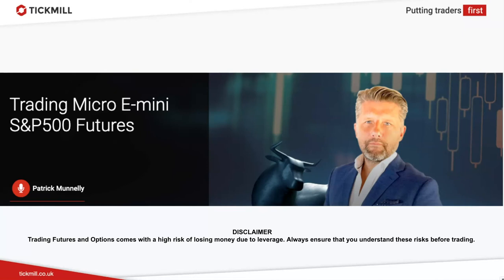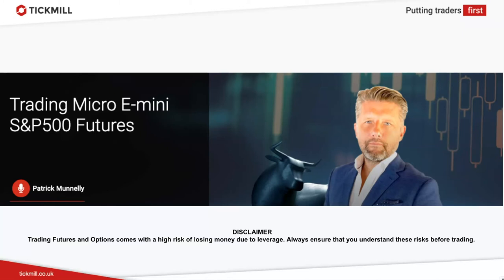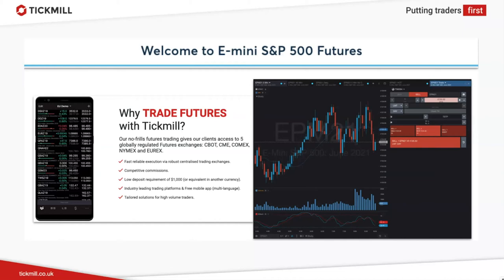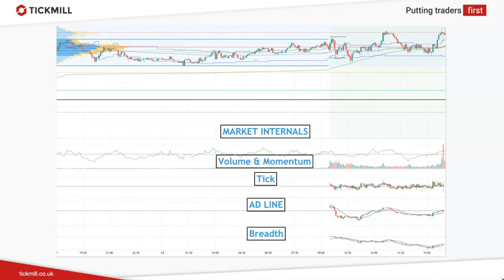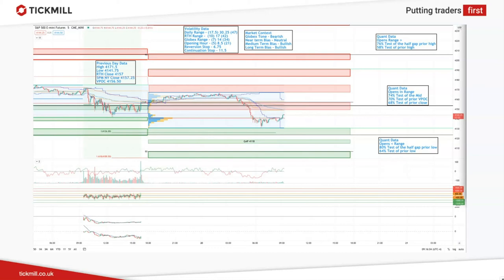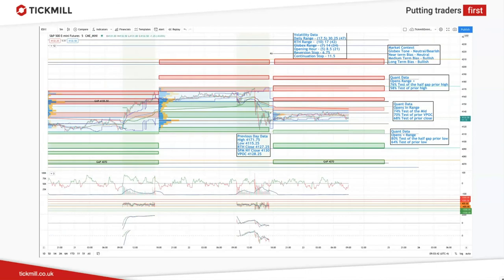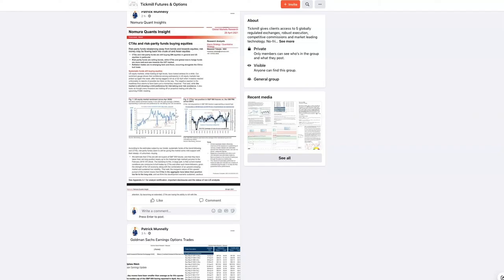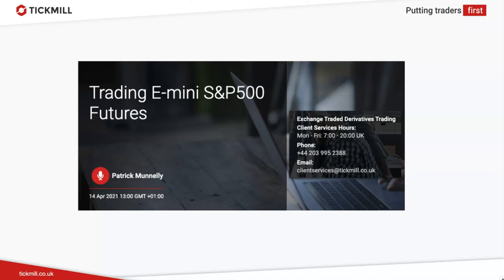Trading E-mini S&P500 Futures with Tickmill's Market Expert, Patrick Munnelly.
Access Patrick’s E-mini S&P500 Futures Trade Plan identifying pivotal Support/Resistance zones based on market auction theory & multi timeframe analysis, where smart money is looking to enter and exit trades.